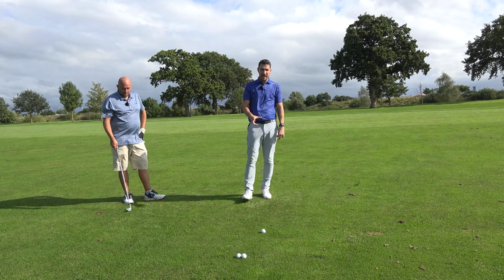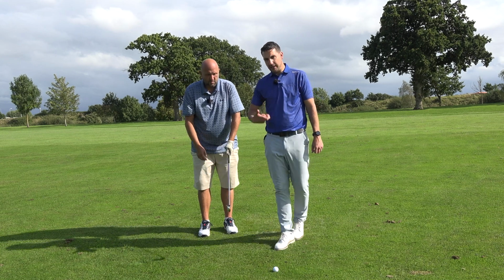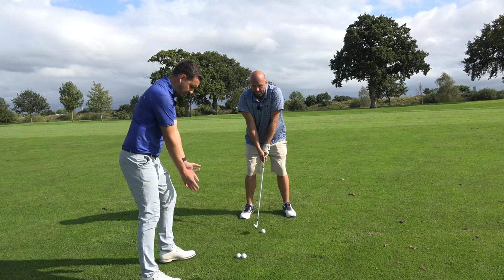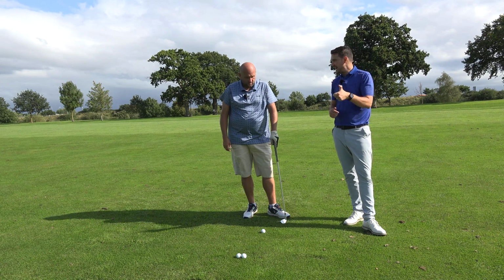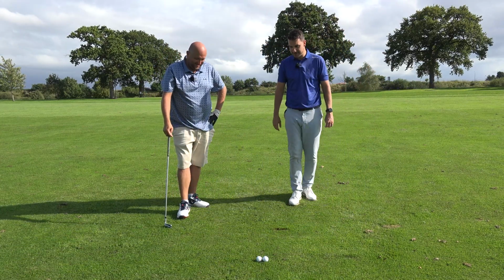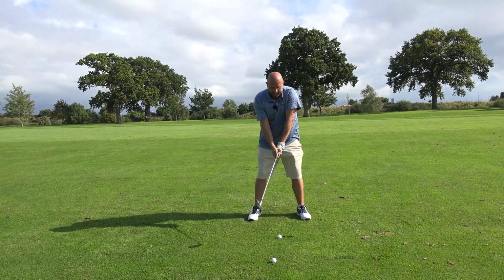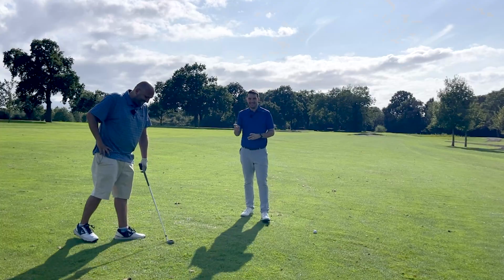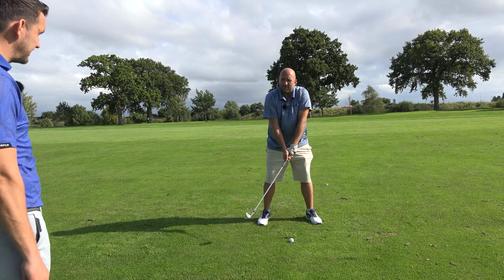HOW TO HIT THE GOLF BALL 20 YARDS LONGER: Live Golf Lesson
►In this live golf lesson with Peter from Czech Republic, we make some incredible impact position adjustments to help him compress the golf ball. These changes will help lower his handicap even further

Take a golf lesson from anywhere in the world email your enquiry to me directly:

Happy golfing ⛳⛳